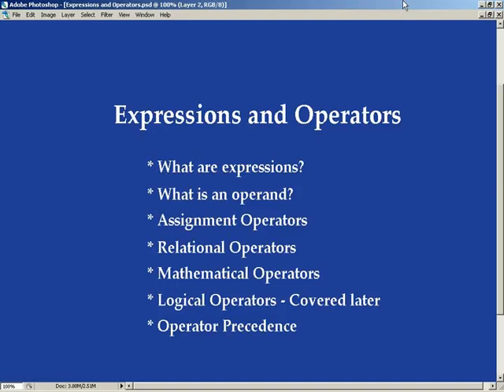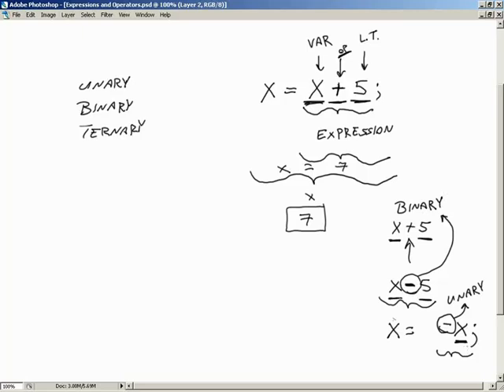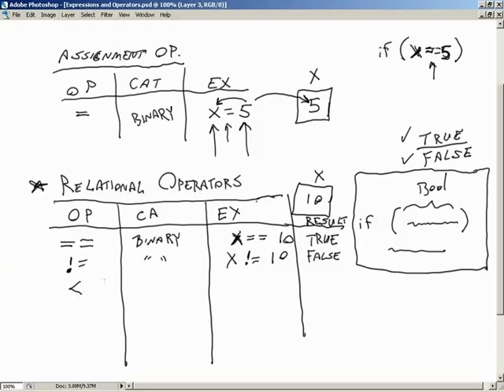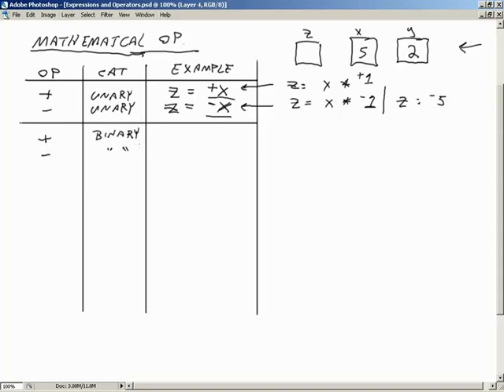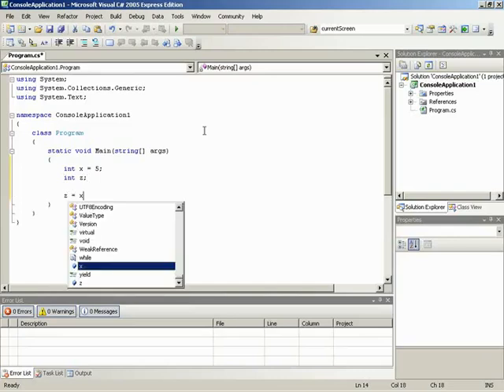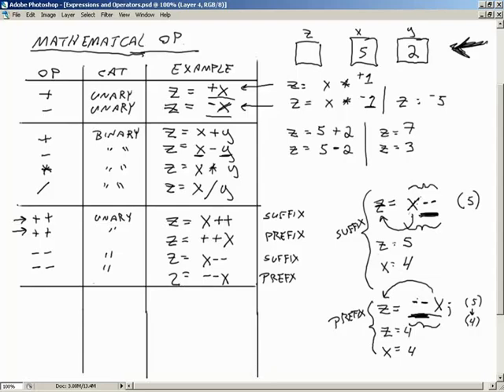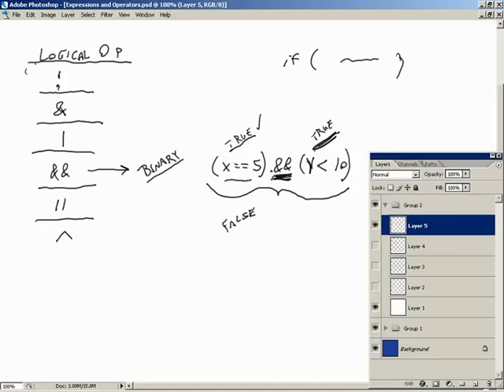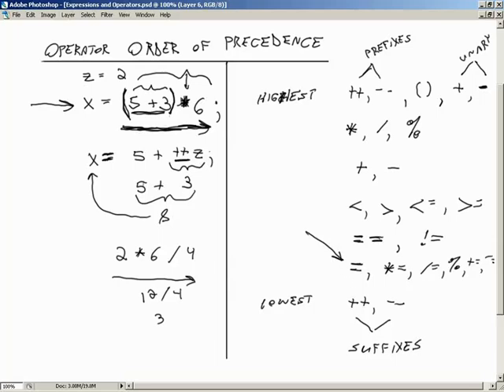🔴 Intro to Expressions & Operators • Intro to C# • XNA and C# Game Development • MonoGame • (Pt. 30)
Learn XNA (MonoGame) C# Programming - Intro to C# - Intro to Expressions & Operators.

This video gives you an introduction to expressions and operators.